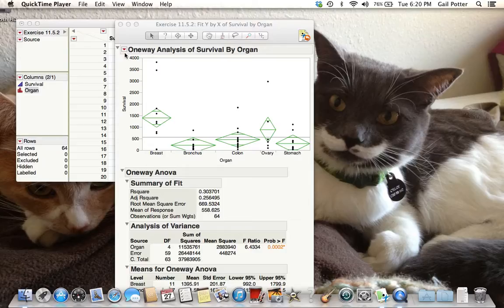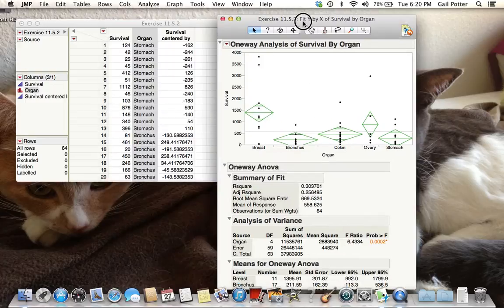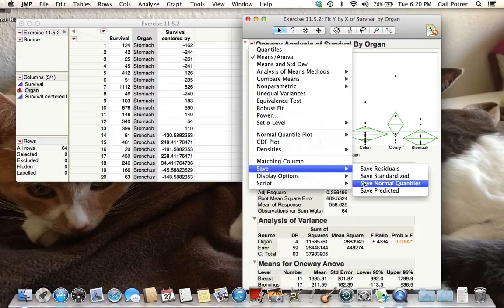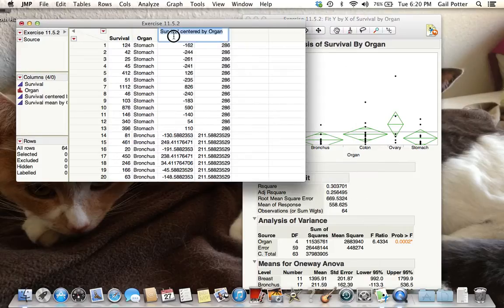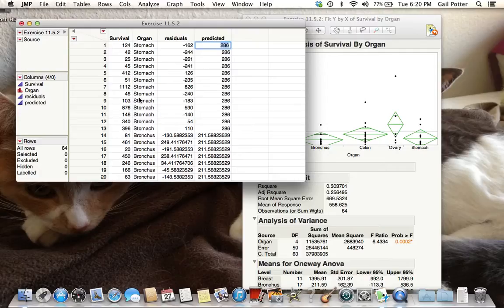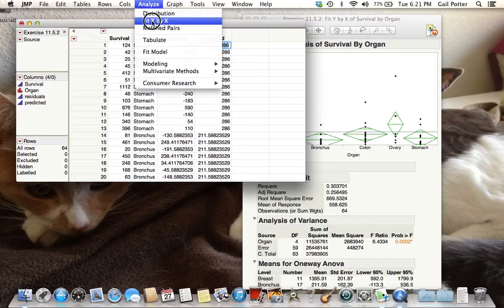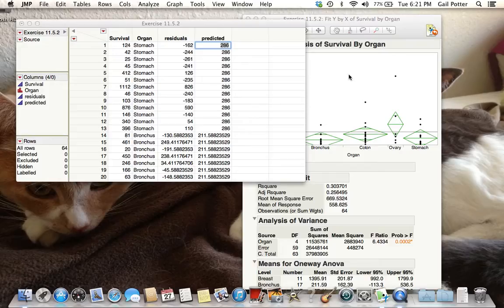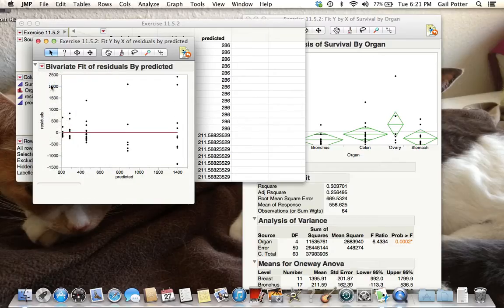anova residual plot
How to make a residual plot to assess the condition of constant variance for ANOVA.